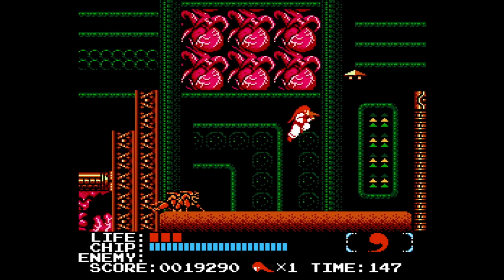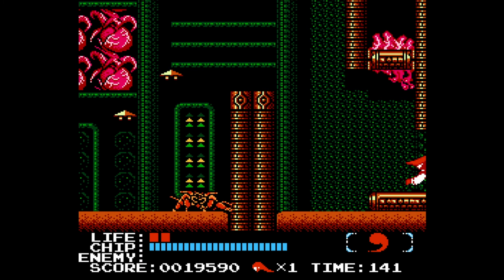Kabuki: Quantum Fighter | Nintendo Famicom Hidden Gem | Challenging NES Action Arcade Platformer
Kabuki: Quantum Fighter

We've been loving diving into some of these lesser-known NES/Famicom titles lately, and Kabuki: Quantum Fighter is yet another awesome game that we rarely here people talking about in the retro community.  If you enjoy games like Ninja Gaiden, Castlevania, Metroid, Mega Man...basically, if you like NES action games, you've gotta check this one out.  Plus, your main attack is whipping people with your hair?!?

If you'd like to find us elsewhere on the internet, head on over to: